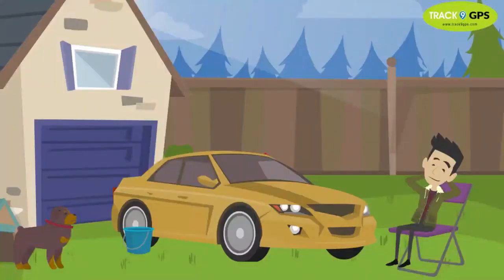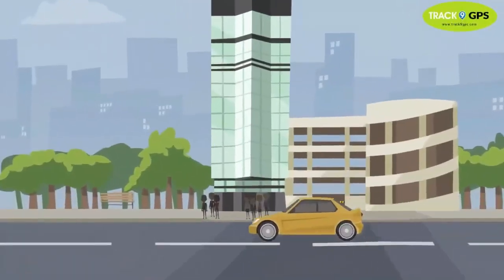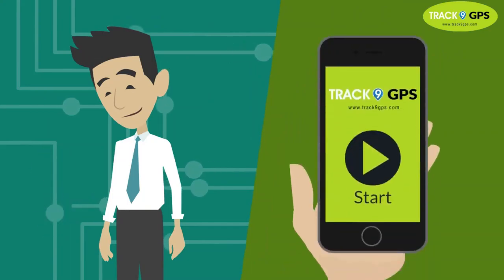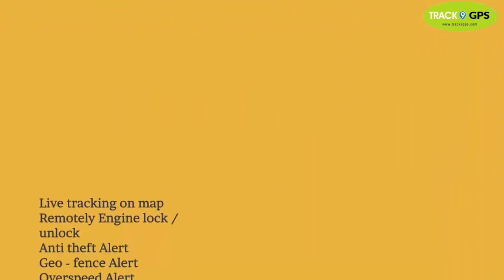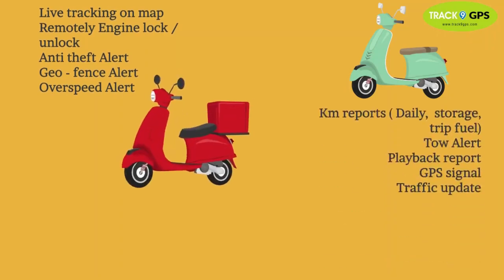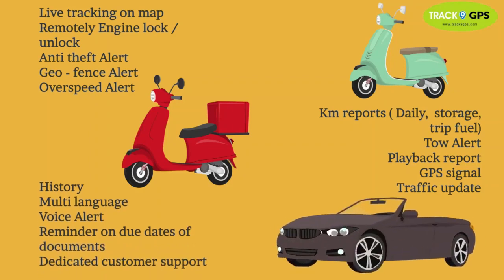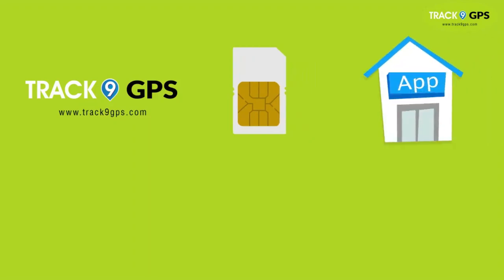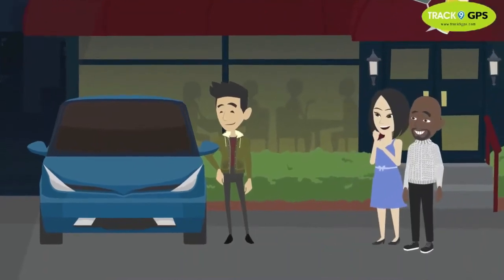Track9 GPS Tracker Features (English) By -Stop Vehicle Theft use GPS Tracker.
Features
🗺 Live Tracking on Map
🔒Remotely Engine Lock/Unlock
🛅 Anti Theft Alert
🏬 Geo-fence Alerts
💯 Overspeeding Alerts
📈 Km reports (Daily, Stopage, Trip, Fuel)
🚏 Tow Alert
▶️ Playback Report
📶 Gps Signal
🚦 Traffic Update
📆 History
🆎 Multi language
🔊Voice alerts
🏃 Reminder on due dates of Documents
🕰 dedicated customer Support